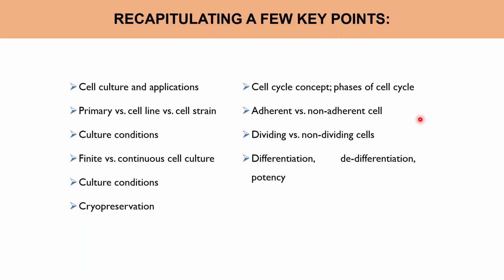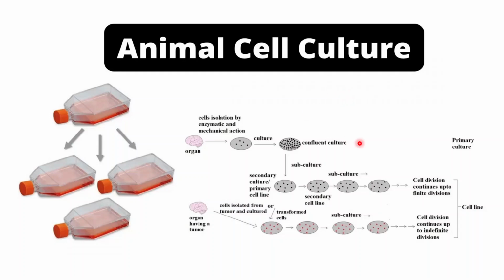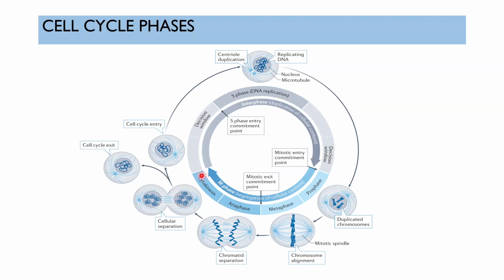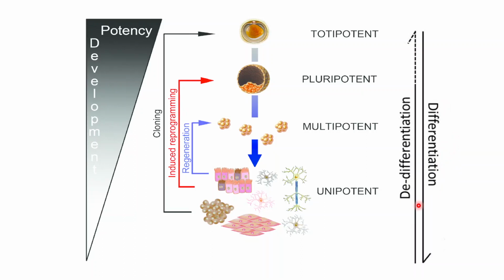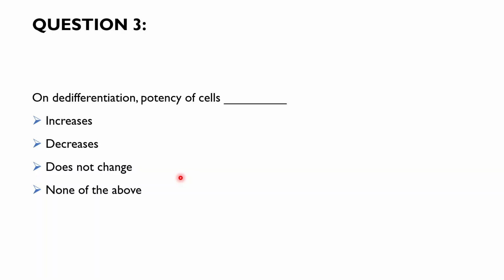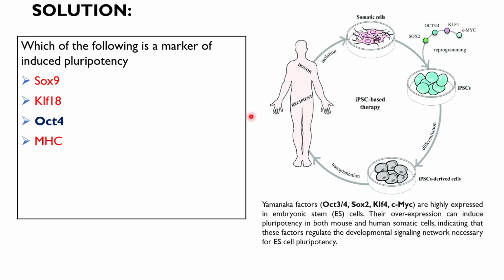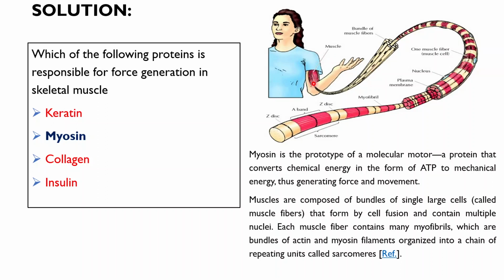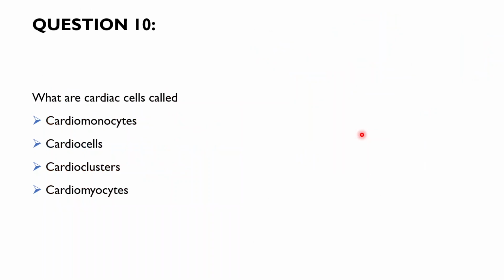Week 1 NPTEL Live TA Session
NPTEL Online Certification Course: Cell Culture Technologies (noc_bt64)